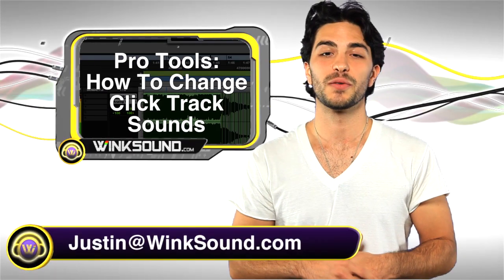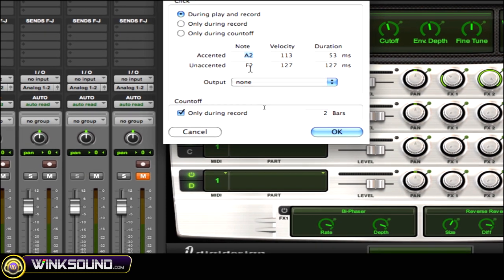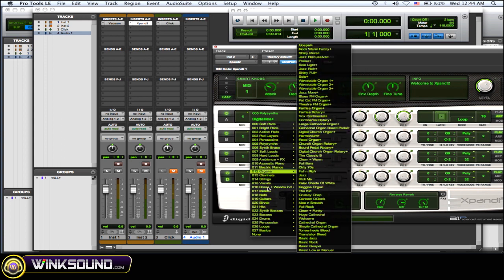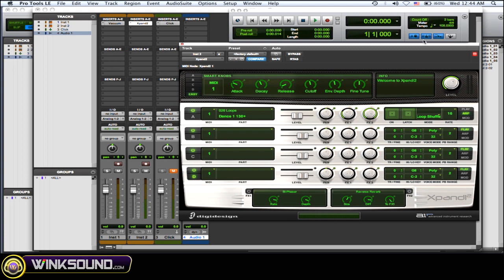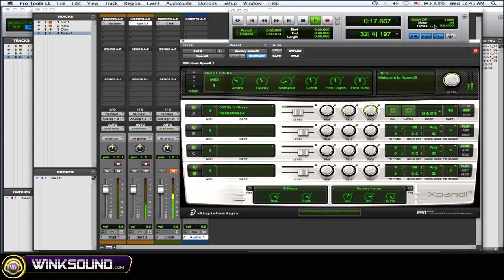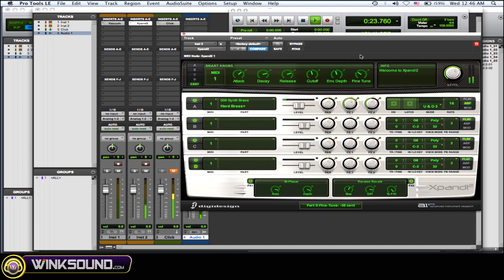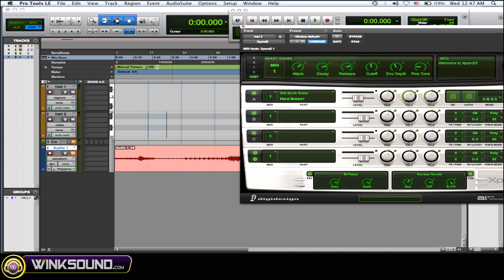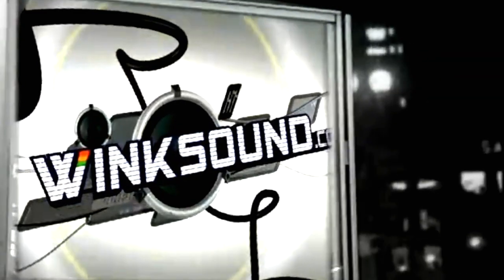Pro Tools: How To Change Click Track Sounds | WinkSound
This tutorial explains how to change the sound of the Click Track using virutal instrument patches within Pro Tools 8.